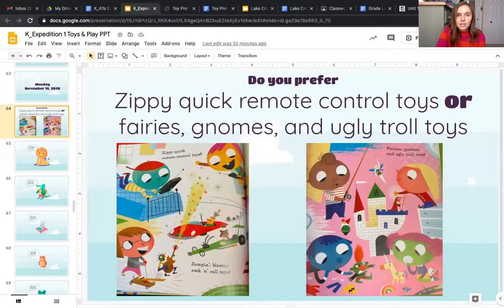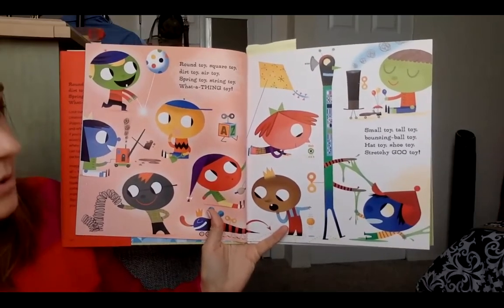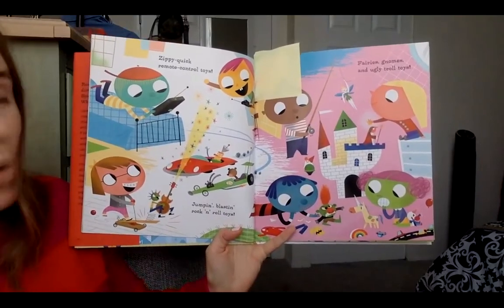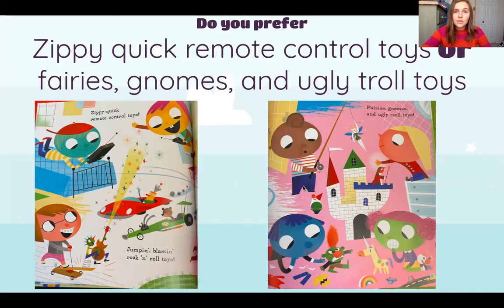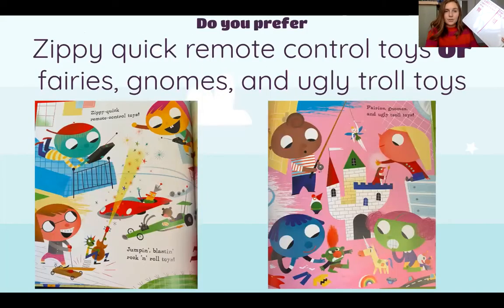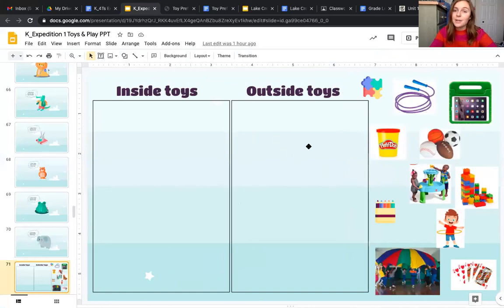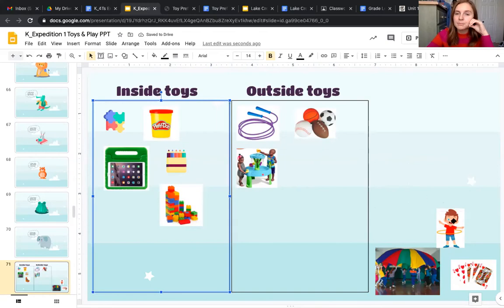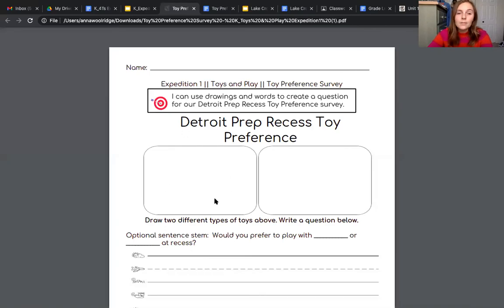Toy Preference Survey | Day 1 | 11/16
Learning Target: I can use drawings and words to create a question for our Detroit Prep Recess Toy Preference survey.

Now: Draw a picture of an inside toy and an outside toy!